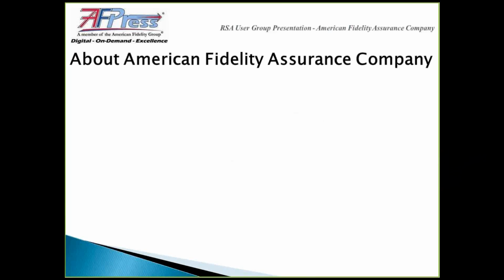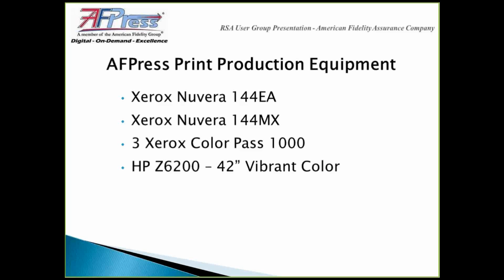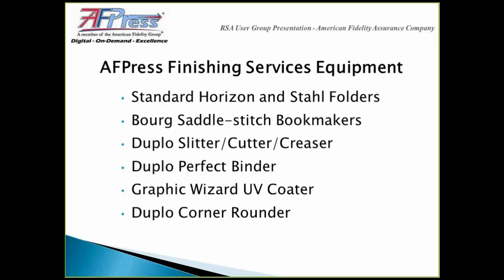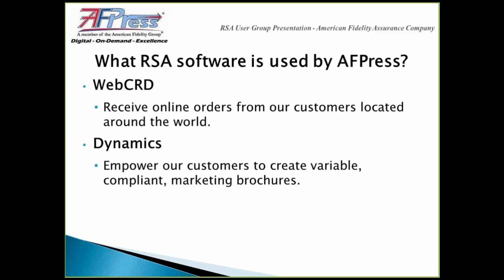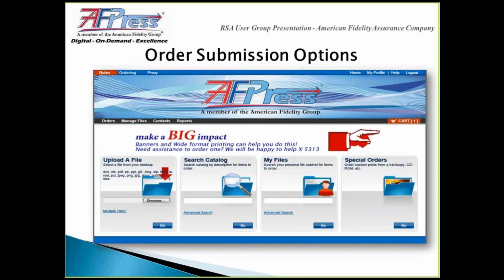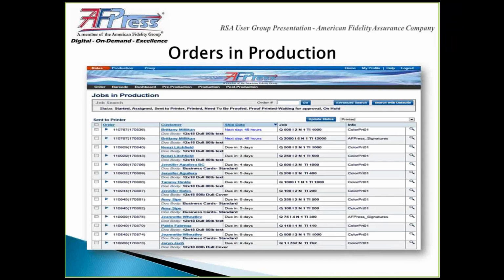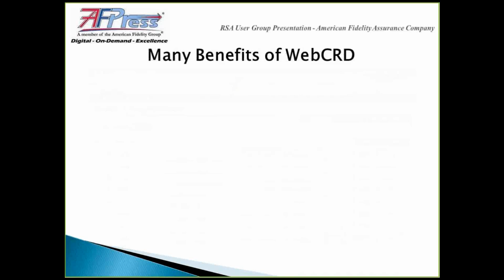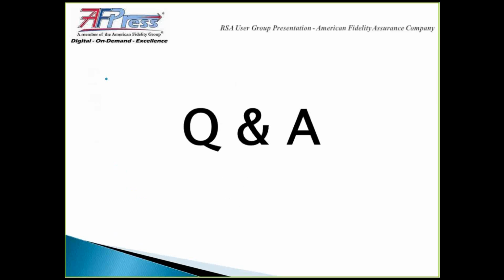American Fidelity Workflow Presentation: User Group 2014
Print Facility Manager, John Rohrer of American Fidelity, discusses workflow and benefits of his Web to Print solution, WebCRD. View this presentation to learn more.